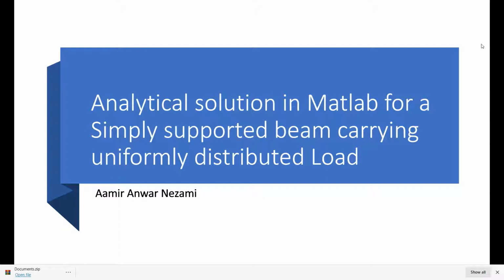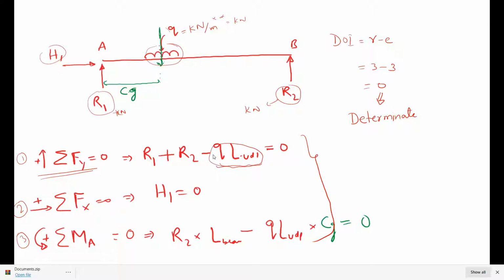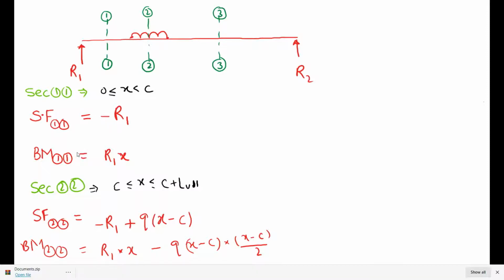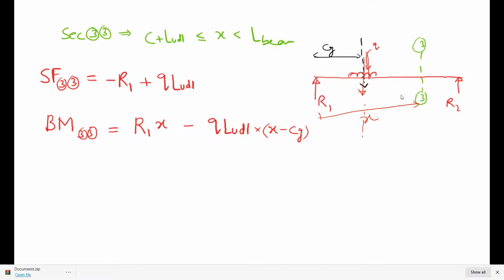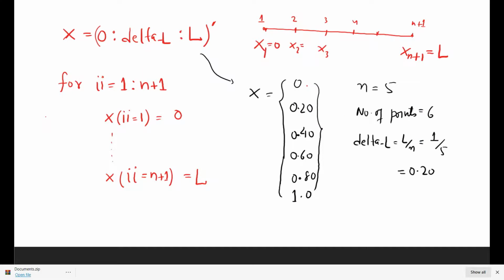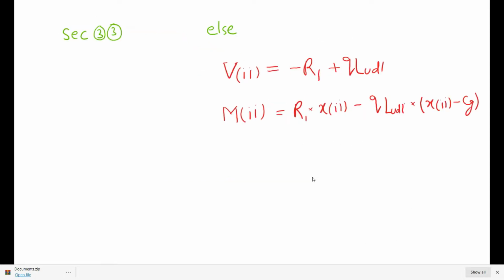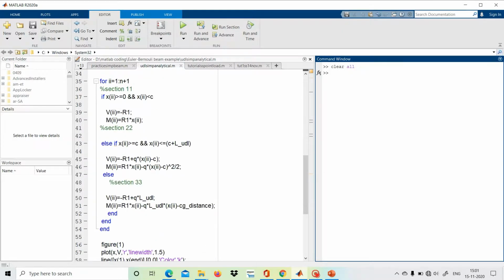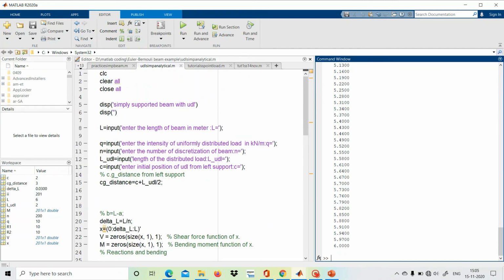Matlab code for Simply Supported Beam carrying uniformly distributed load (Analytical Solution)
This video gives the basic idea to solve the Shear force and bending Moment for a beam using hand solution and also on Matlab. This encourages the students to see the figure plot of SFD and BMD by Matlab command and how they made with hand.